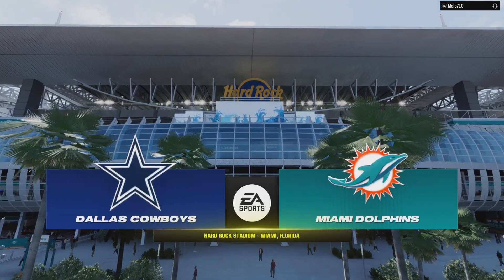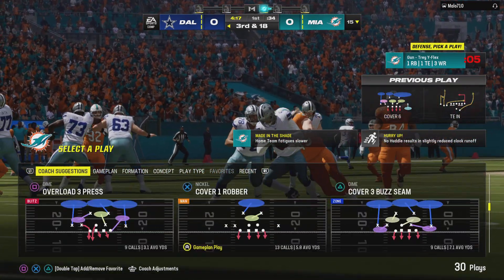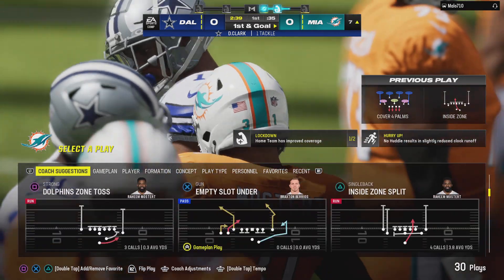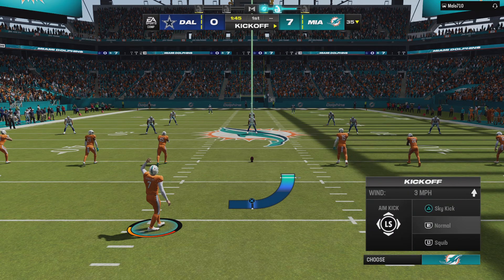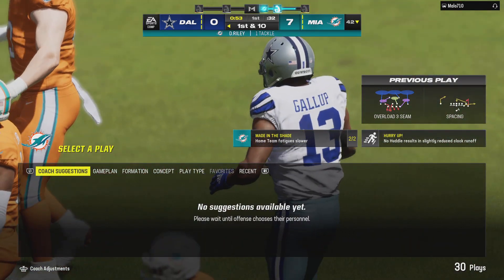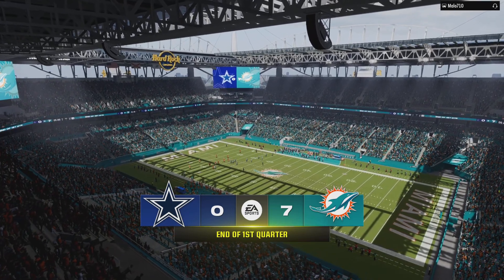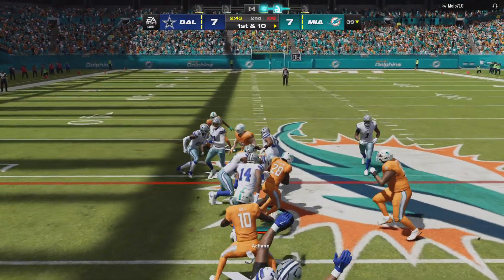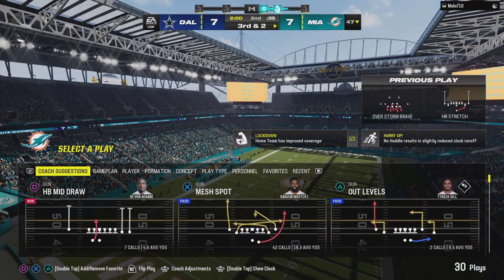Madden H2H | Hurricane Style💯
All Orange

Discord.gg/TaylorGangGaming